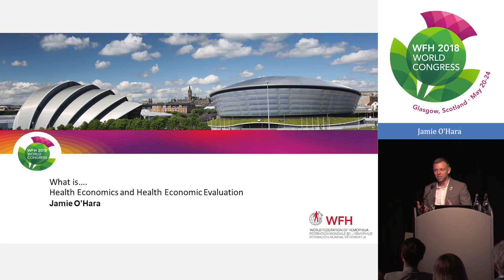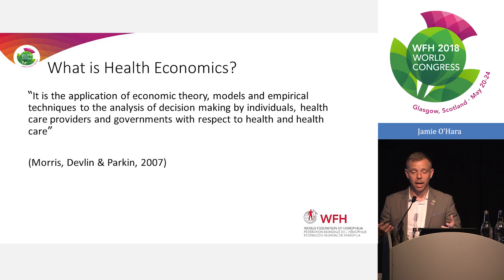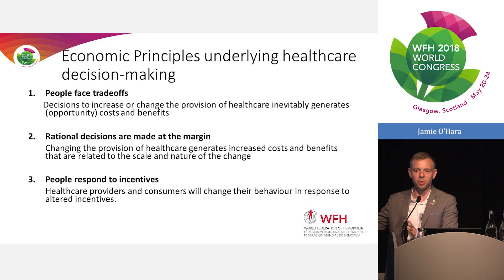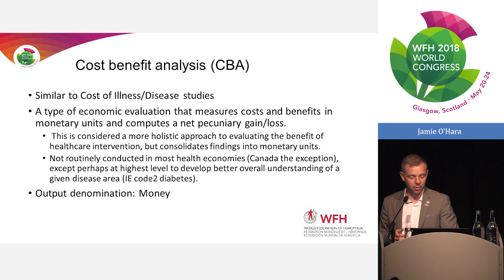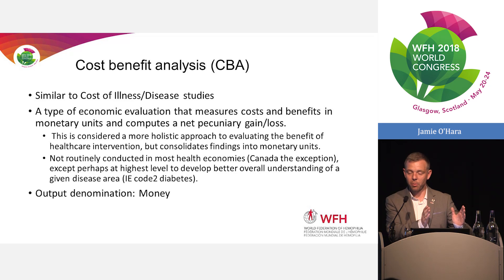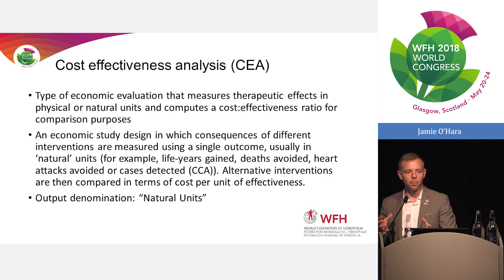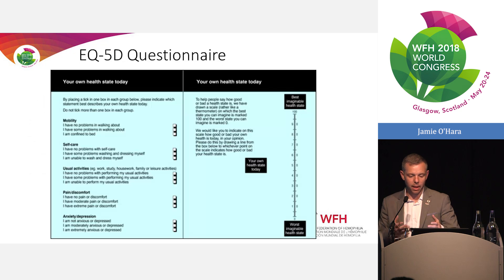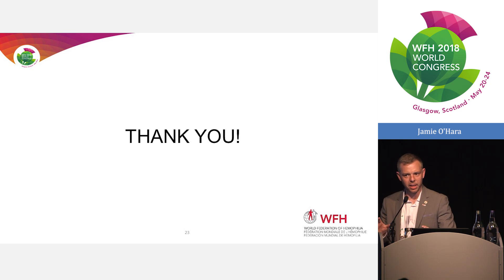What is… Health Economics and Health Economic Evaluation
For select webcasts and other resources from the WFH 2018 World Congress go

In the Wednesday morning session entitled Can’t or Won’t Pay: Health Economics and Bleeding Disorders, Jamie O’Hara describes the many variables and types of analyses that go into health economics assessments.